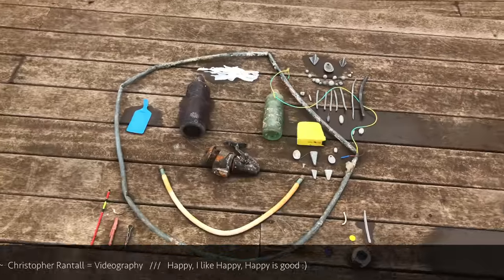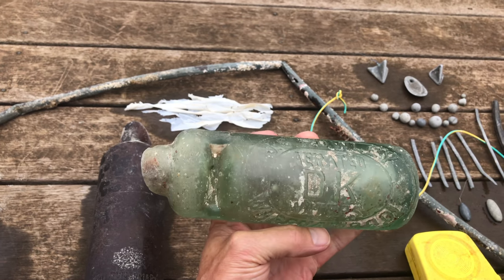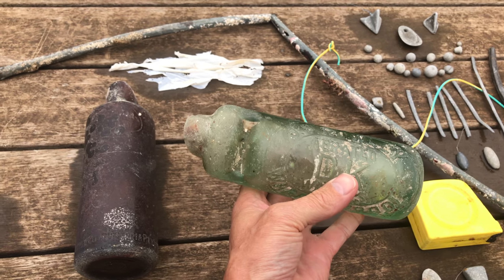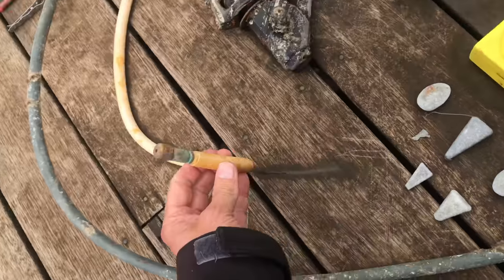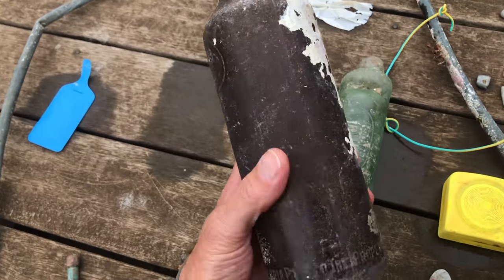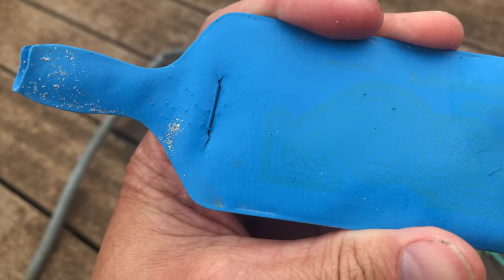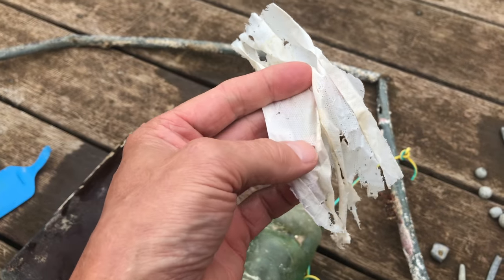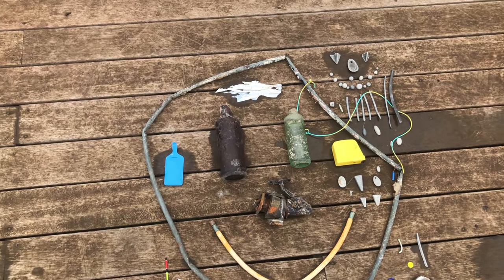Water Treatment Outfall Dive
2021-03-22 Scuba Dive 1 of 3 - Australia - Victoria - Warrnambool - Water Treatment Outfall. Port Jackson Shark, Antique Bottle, Blacklip Abalone, Anemone, Crab, Banded Morwong, Southern Rock Lobster, Magpie Perch, Sea Sweep, Southern Sea Carp, Bastard Trumpeter, Rubbish Removal & more

Happy, I like Happy, Happy is good :)